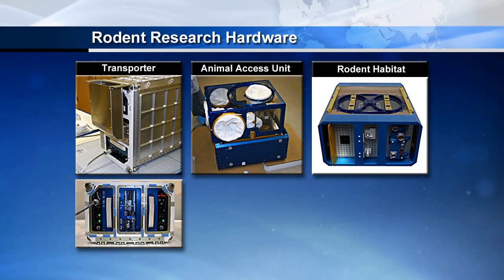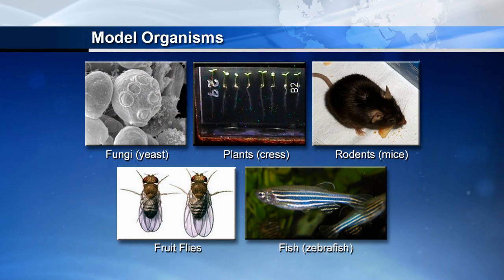Space Station Live: Model Organisms and Rodent Research Hardware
NASA Public Affairs Officer Brandi Dean interviews Expedition 41/42 Lead Increment Scientist Dr. Vic Cooley about new and ongoing science taking place inside and outside the International Space Station.